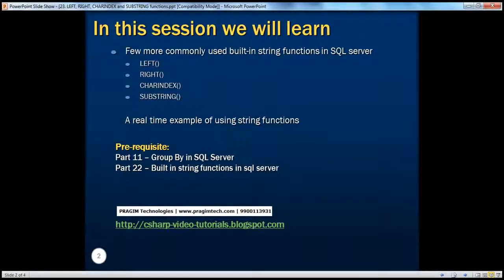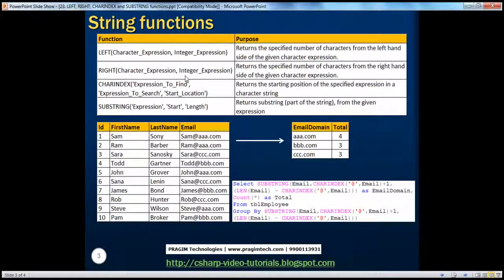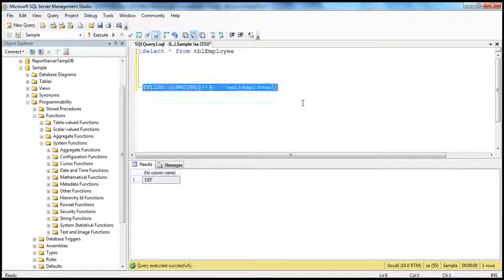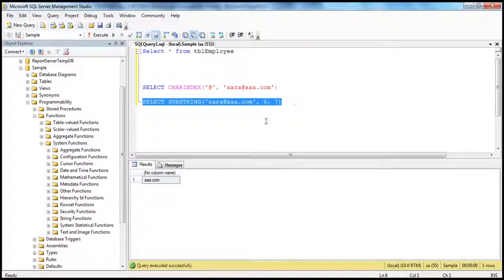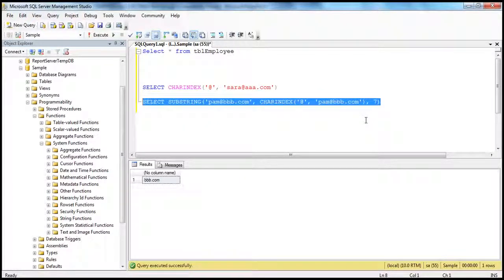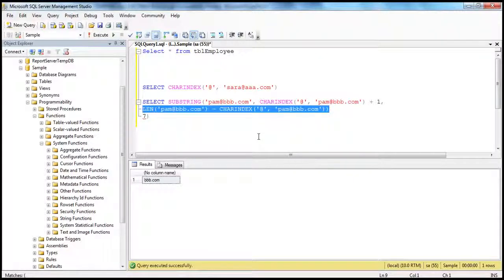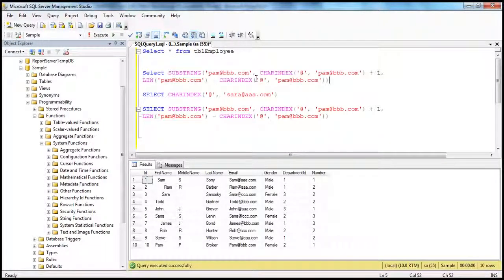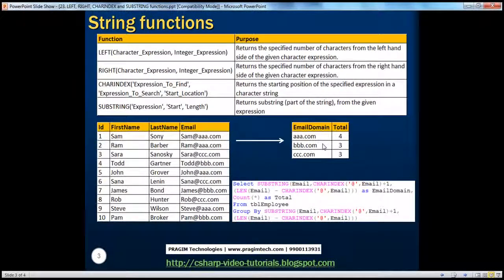LEFT, RIGHT, CHARINDEX and SUBSTRING functions in sql server Part 23